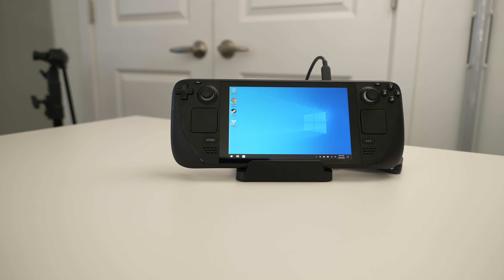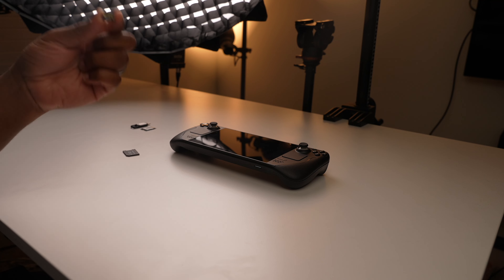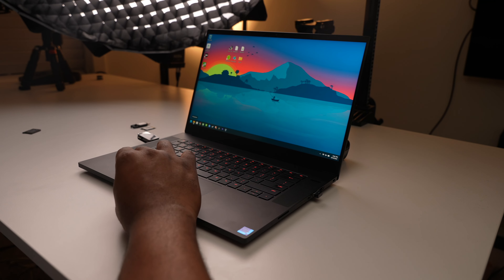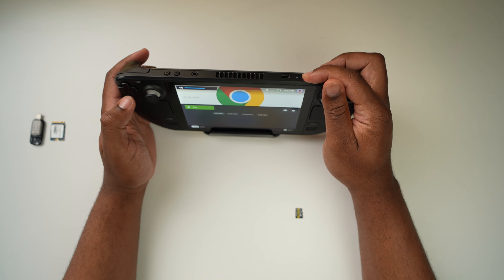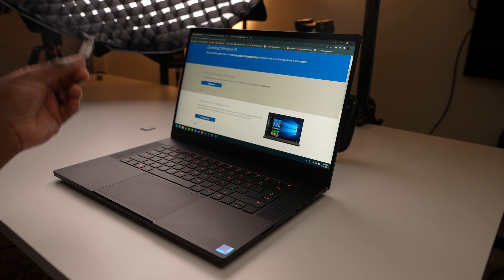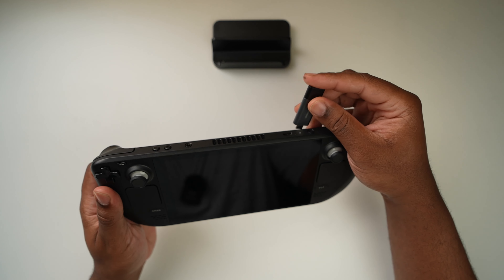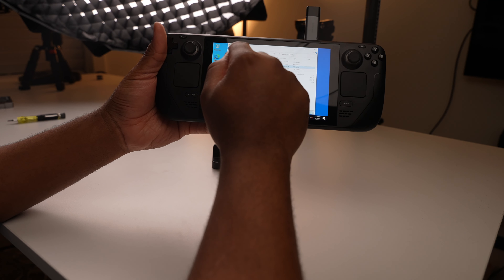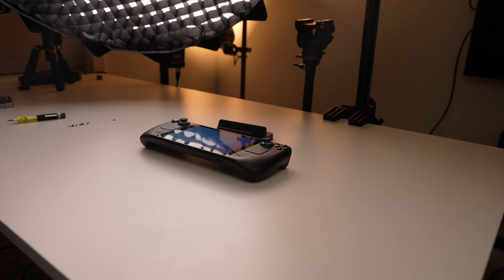How to Install Windows on a Steam Deck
Chapter Markers

00:00 Intro
07:02 Part 2

Cameras
Sony FX3
Sony 20mm 1.8
Sony A7SIII
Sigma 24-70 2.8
Sony 90mm 2.8

Microphones
Shure SM7B
Sennheiser MKH416
Sony K3M

Lights
Aputure LS 300x
GVM RGB Lights
Quasar Science Q25